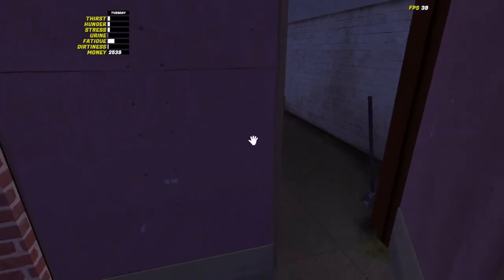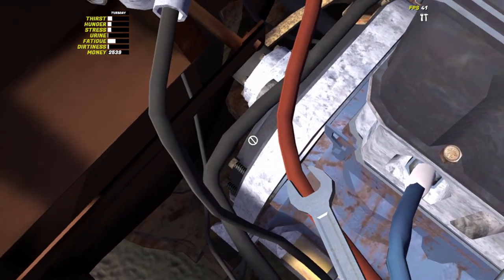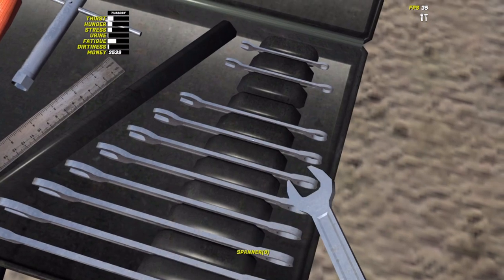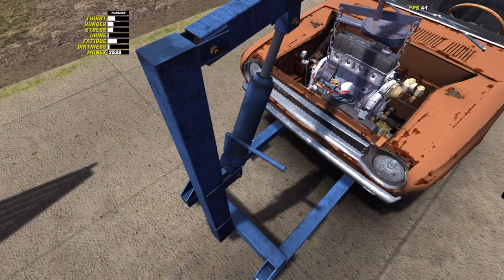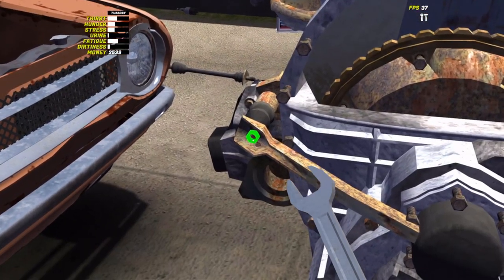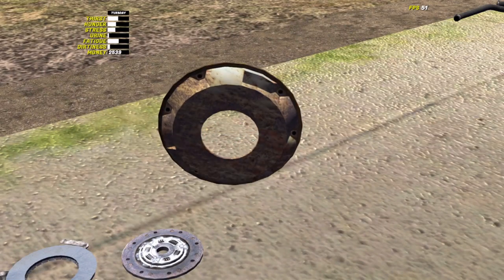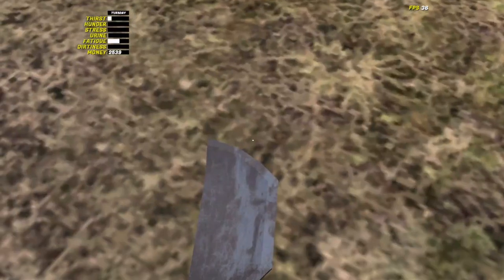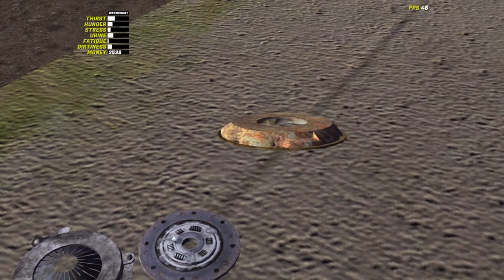Well we need a new clutch disk.............. (My Summer Car Gameplay)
Hello everyone so we need a new clutch disk, oh well more work more fun for later on. Have a wonderful day everyone!